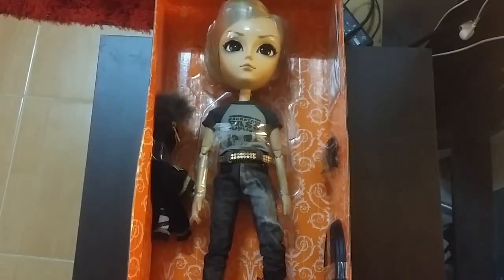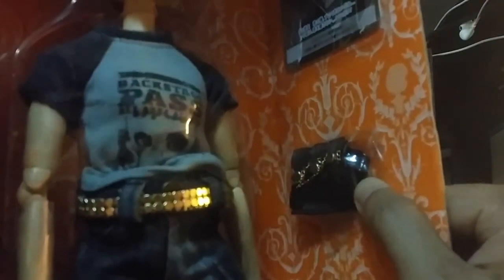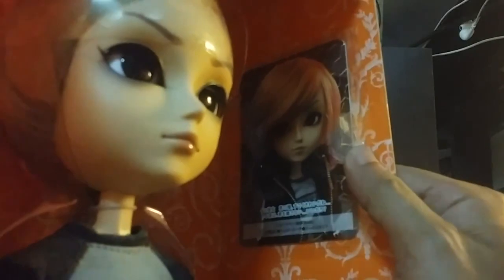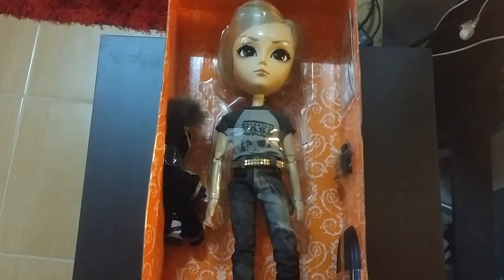Unboxing Taeyang Raiki doll - pullip